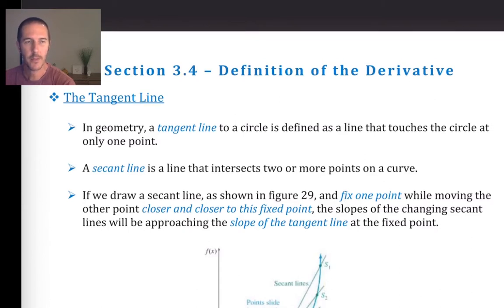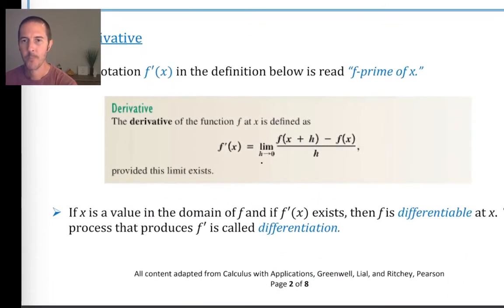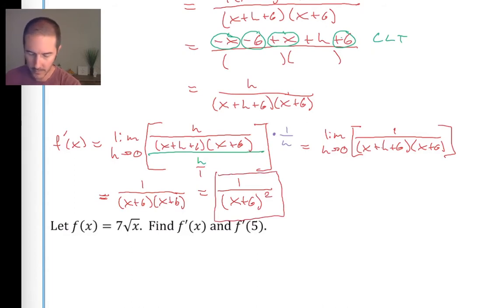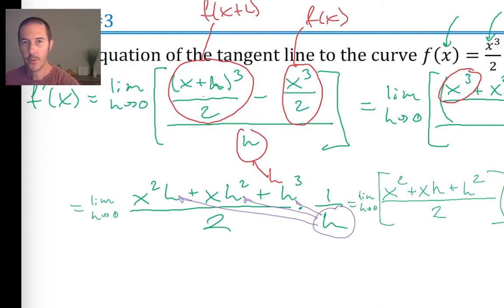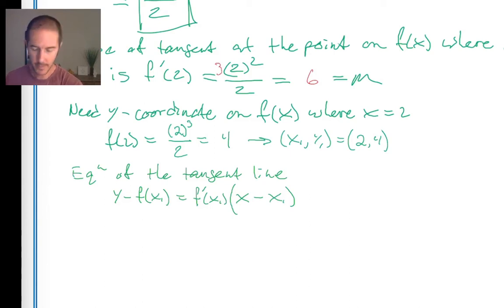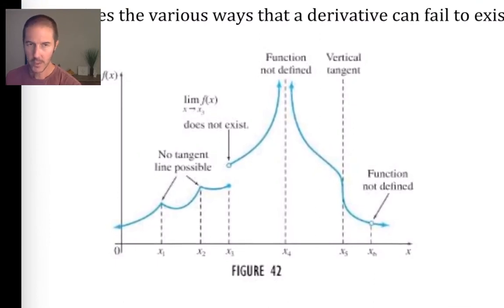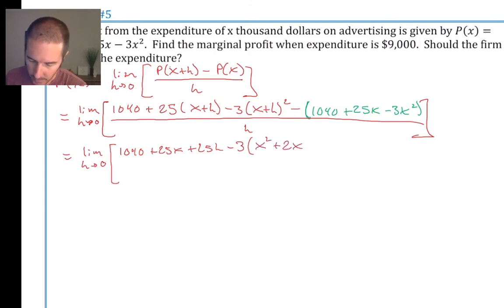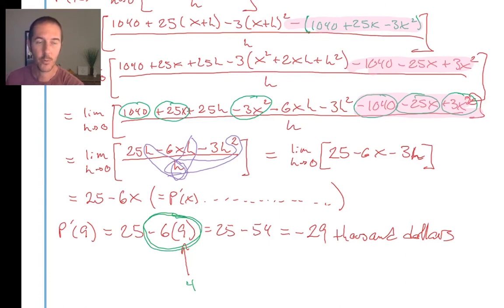Elem Calc - 3.4 - Definition of the Derivative